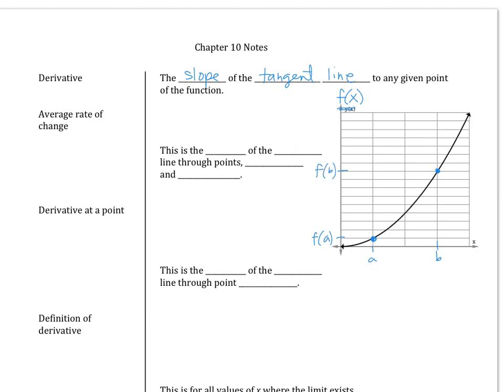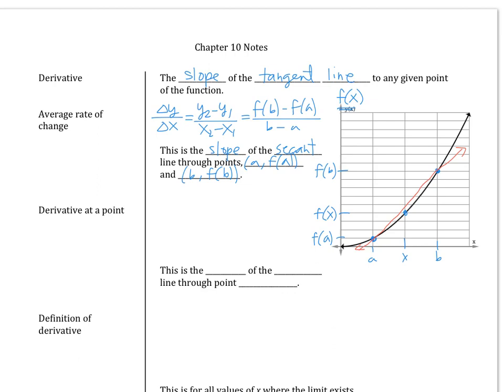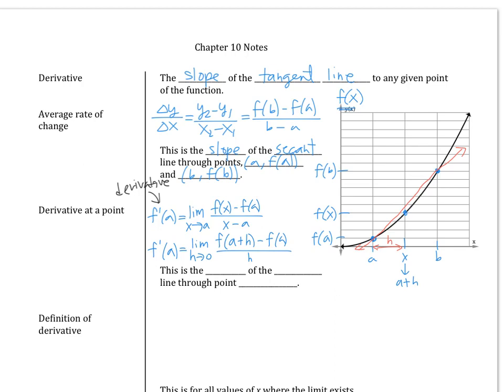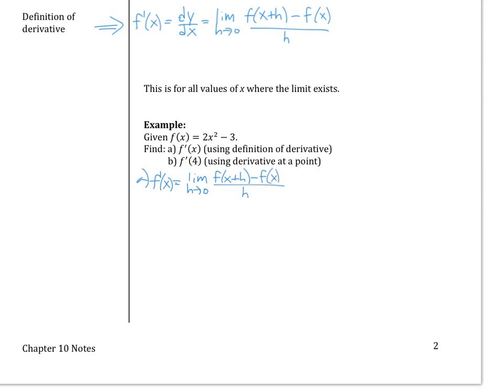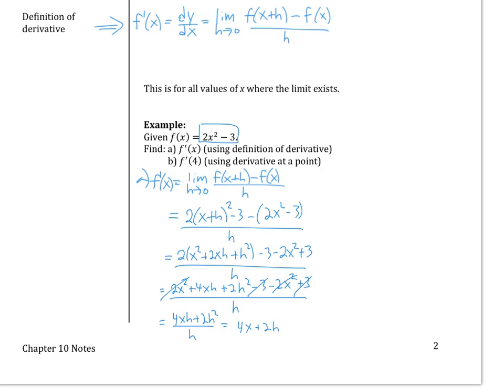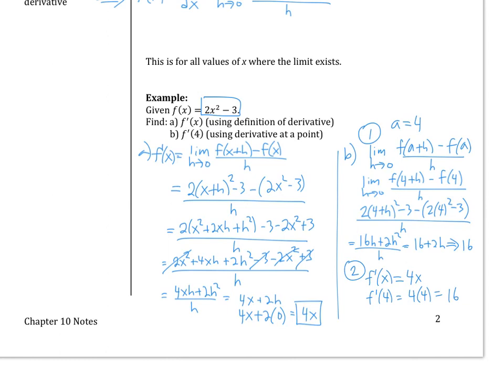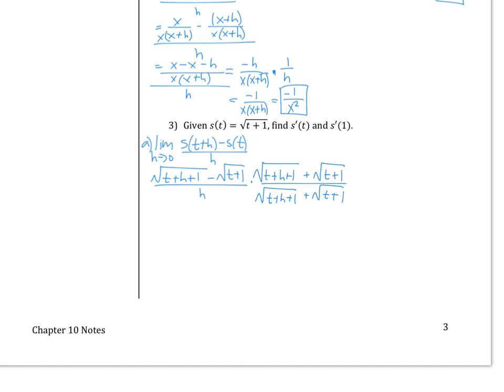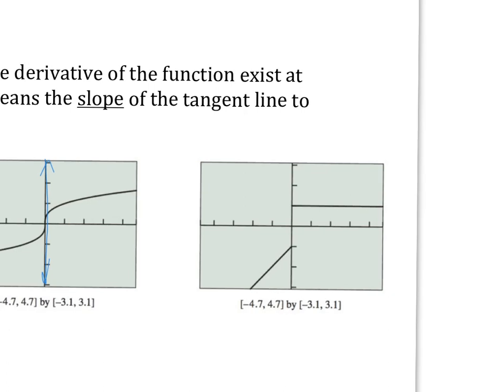WSQ Video 1